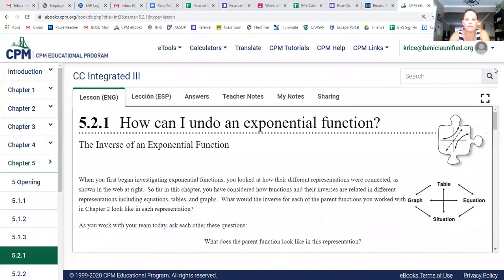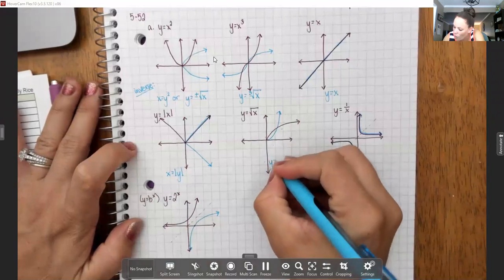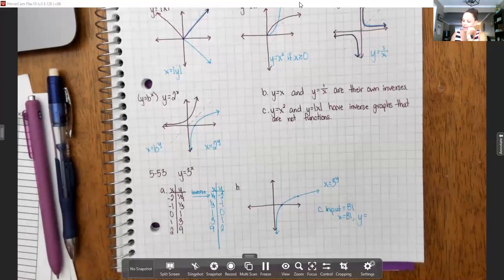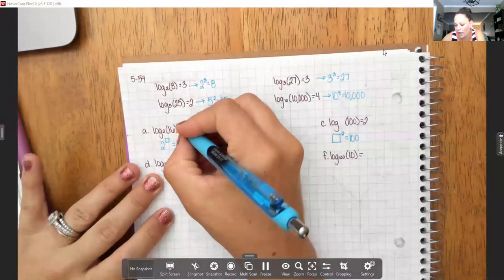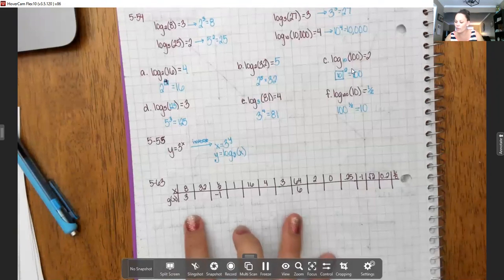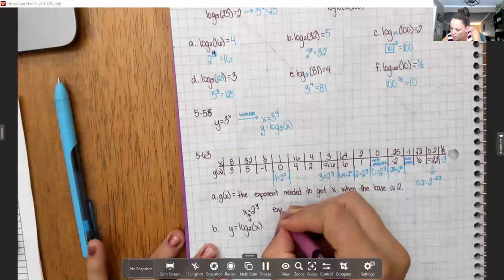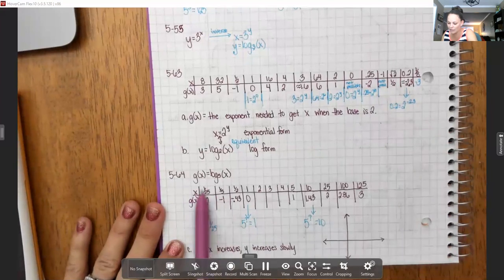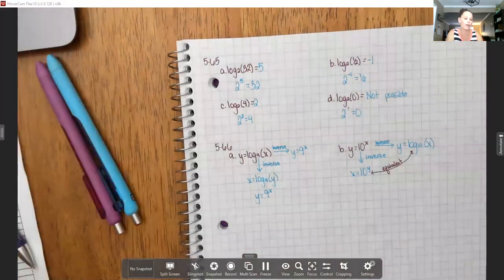IM3 9/28/20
5.2.1/5.2.2